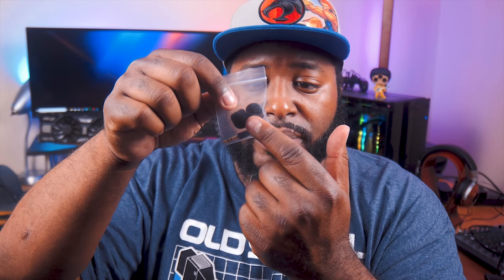Does this CHEAP Lav Mic Suck?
Today we check out this ultra budget friendly lavalier mic from Pop Voice.  Is this the best way to get vocals for your video for the low?

Pop Voice Lavalier Mic

PoP voice Microphone will be the best and cost-effective lapel microphone than the mic you have before. It performs significantly better than majority of the built in microphones. It is suitable for recording film, interviews, YouTube, video, network sing, auditorium and classroom setting, playing games, selfier shooting and wherever it may be necessary to record audio in loud and clear quality. No battery required.
✔ EXTRA-LONG CORD: The microphone cord is 16 FEET!!! Perfect in every possible recording scenario. You don’t have to worry about short distance for recording sound. Move around freely when doing video recording!!!
✔ By the "Lightning to 3.5mm" adaptor that comes with your iPhone， the mic will work on iPhone 7 and 7 plus, iPhone 8, 8 plus and iPhone X. Note: You already have it. With an extra storage pouch, you can bring your microphone wherever you go.
✔ Microphone comes with a PC ADAPTOR. With the 4 Pin to 3 Pin adaptor, the mic will work on PC and laptop. NOTE:,NOT COMPATIBLE WITH MOTOROLA DROID TURBO,NEXUS 5,SAMSUNG GALAXY J7,S4, S5, S6, S7, ONEPLUS,ZTE BLAZE ZMAX PRO.

To participate in next months Q&A video use the hashtag AskDookie in the comments or on Twitter & IG with @dvznmedia